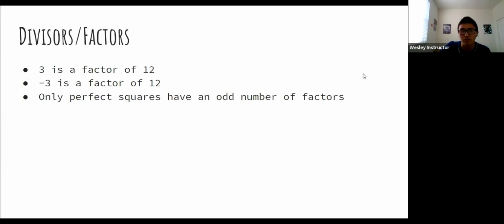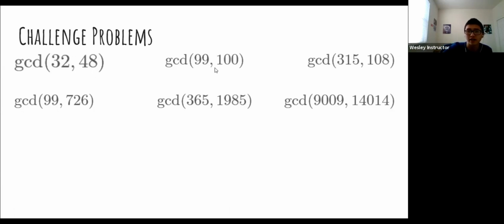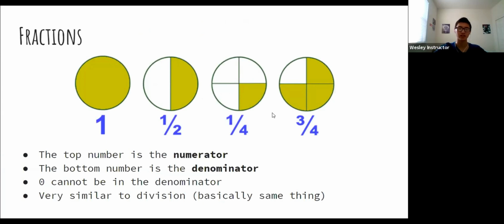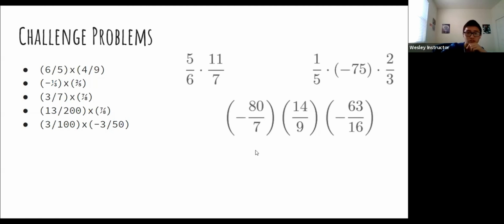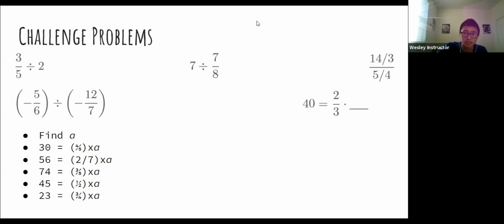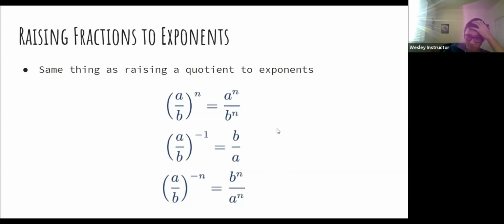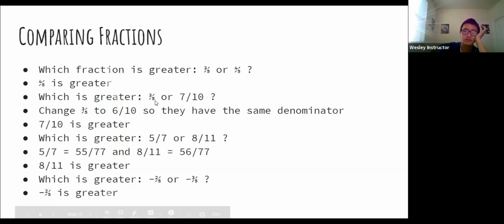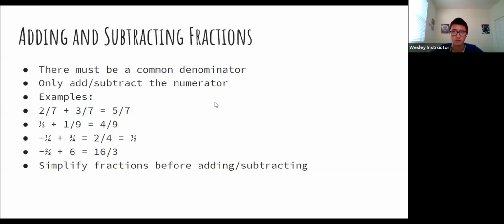Cloud Classroom 2020, Pre-Algebra Class 4